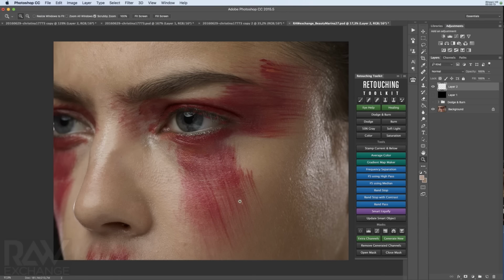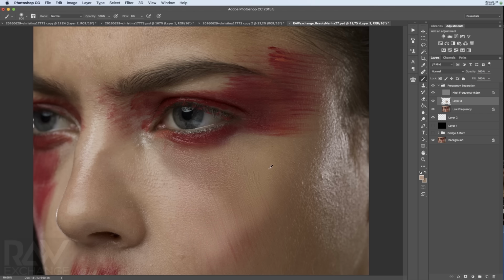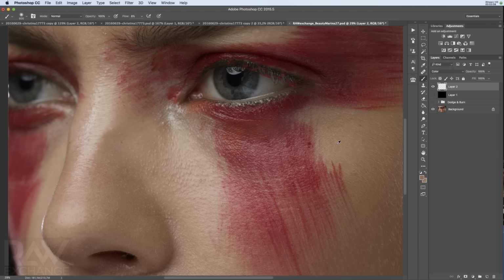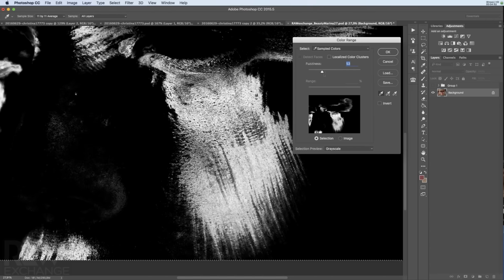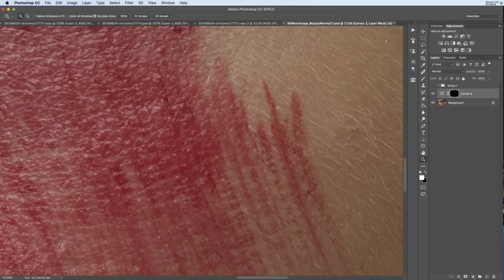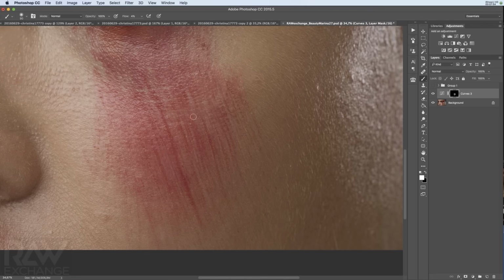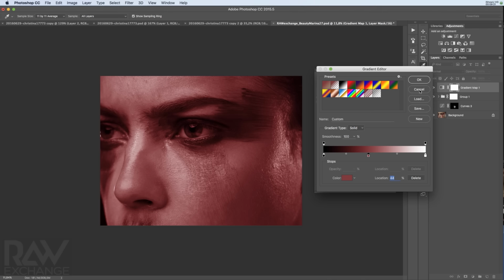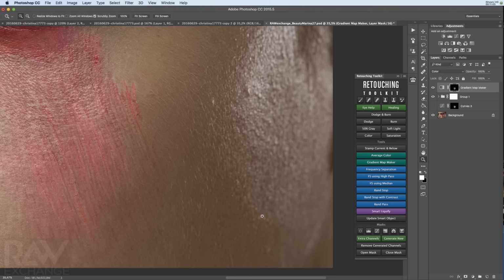How To Fix Everything In Photoshop With Three Basic Tools - Color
How To Fix Everything In Photoshop With Three Basic Tools